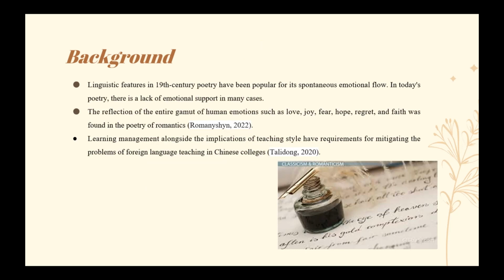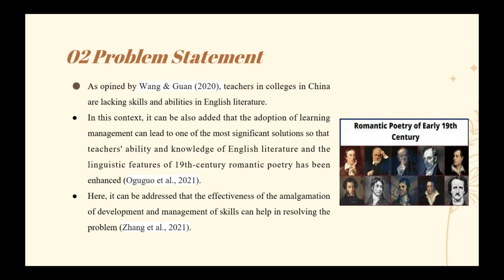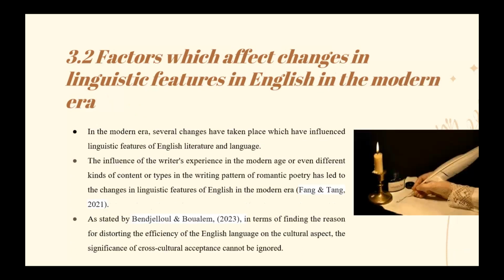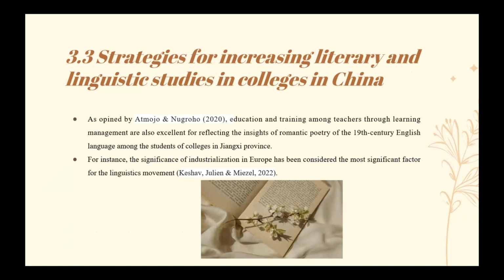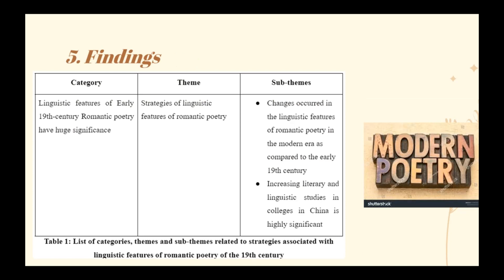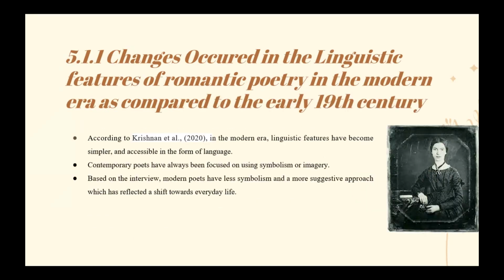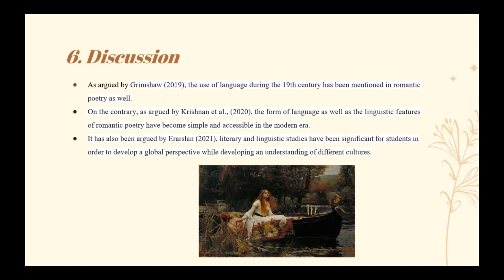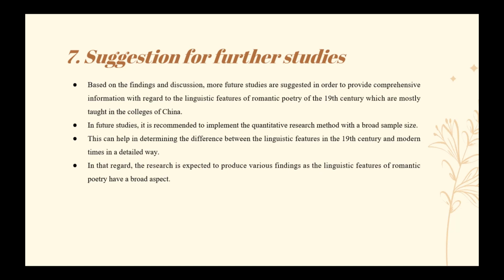Investigating The Linguistic Features And Teaching Modes Through Romantic Poetry Of 19 Th Century Th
Presenter: Li Yali
Institution: City University, Malaysia
Presentation Slides:
Title: Investigating The Linguistic Features And Teaching Modes Through Romantic Poetry Of 19 Th Century That Are Taught In The Colleges Of China